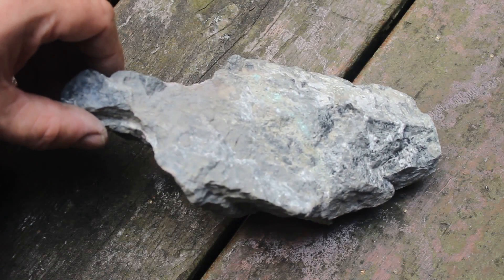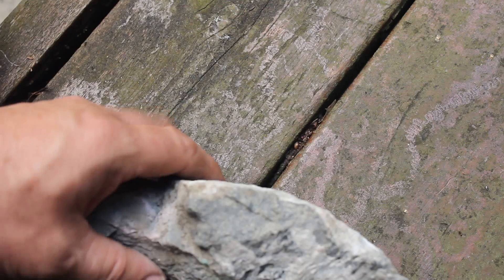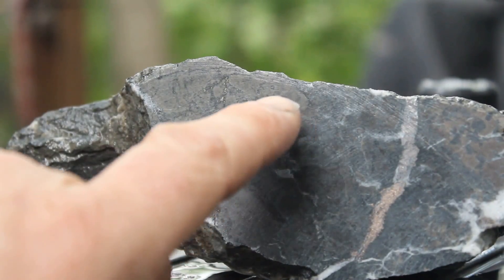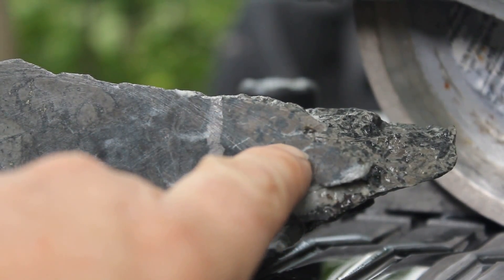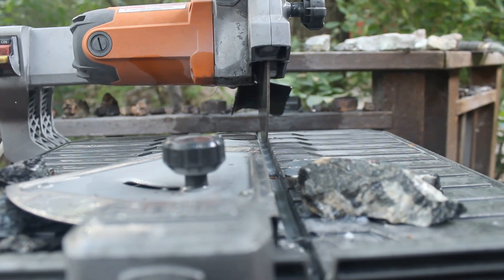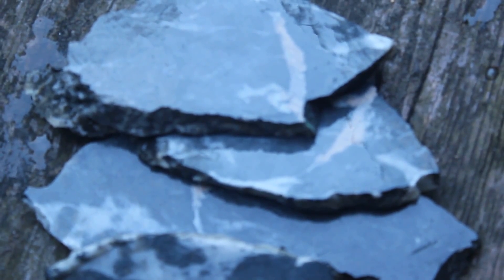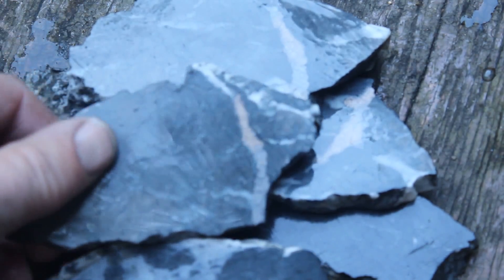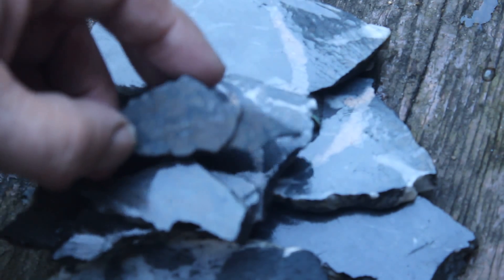WHAT'S INSIDE? T-BONE SHAPED ROCK FROM SILVER MINE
Slicing a T-bone shaped rock from an abandoned silver mine.  Metal Detector indicated silver ore, but bloom on outside hinted nickeline.